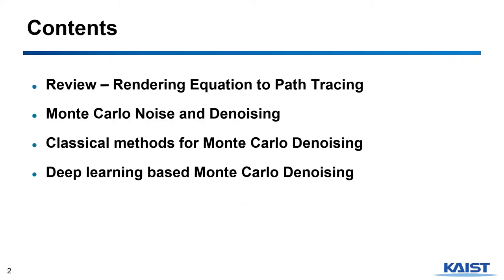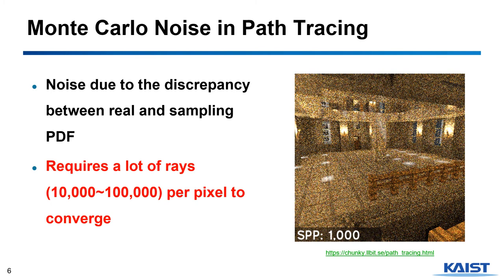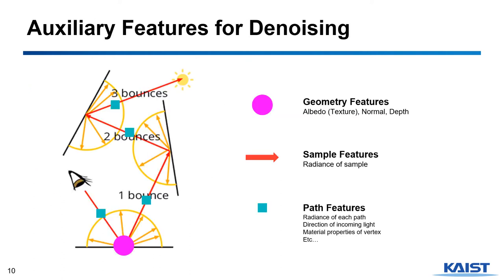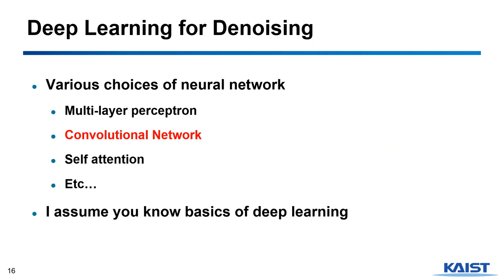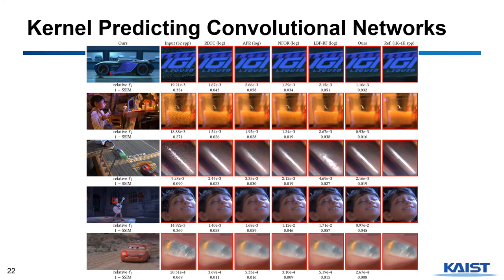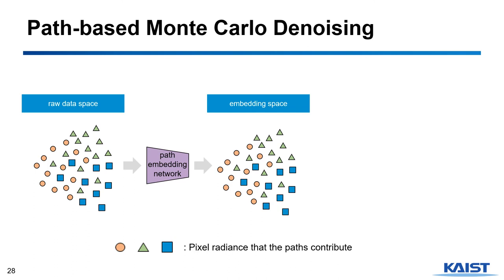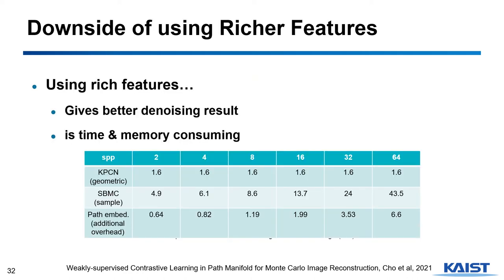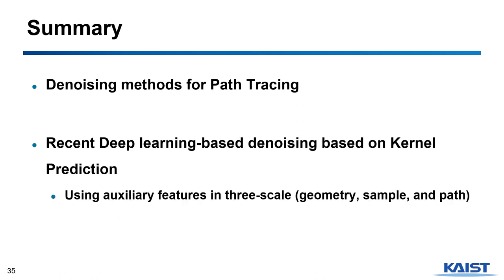Special Lecture - Denoising for Path Tracing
In this lecture, we discuss the denoising methods for path tracing. We go through the classical methods to the recent deep-learning-based methods.